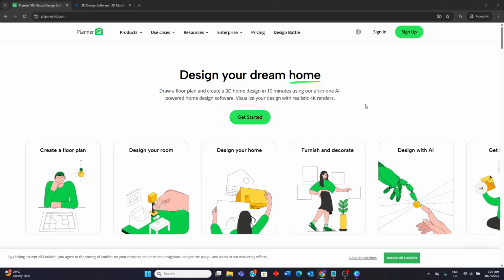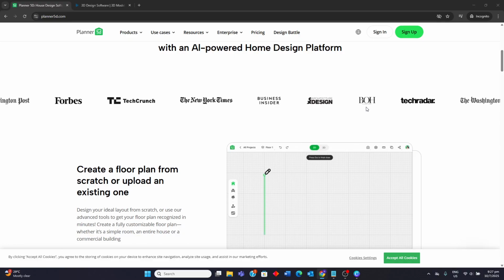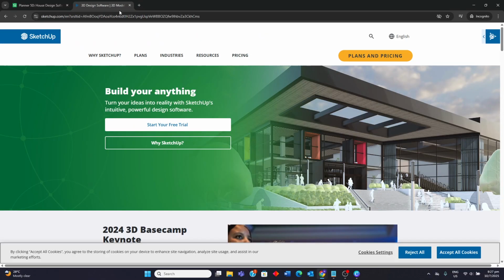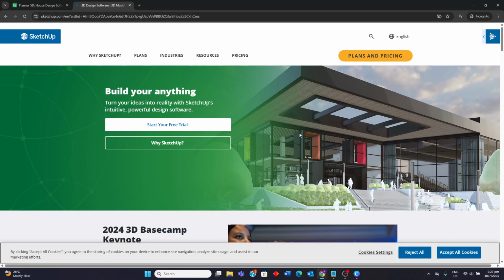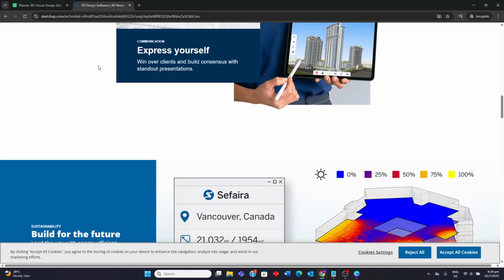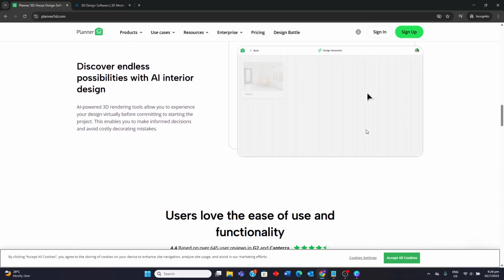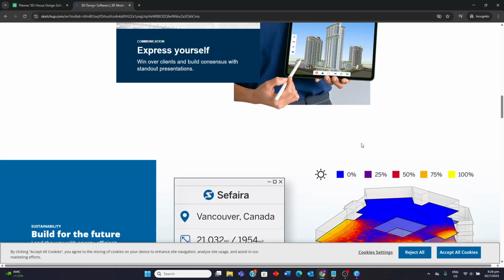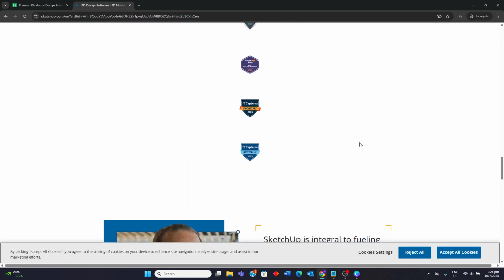Planner 5D Vs SketchUp Review 2025 | Which Design Software Is More Worth It? [HONEST GUIDE]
A comparison of Planner 5D, an intuitive interior design app for beginners, versus SketchUp, a comprehensive 3D modeling software for professionals, highlighting their features and ideal users.